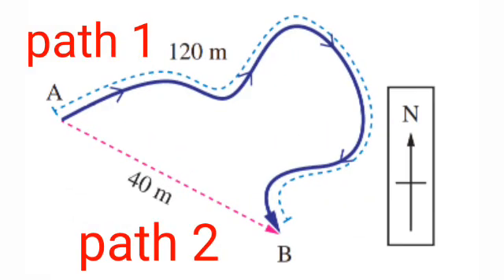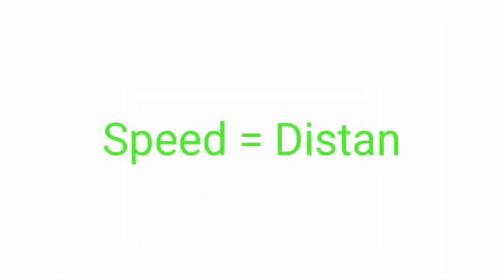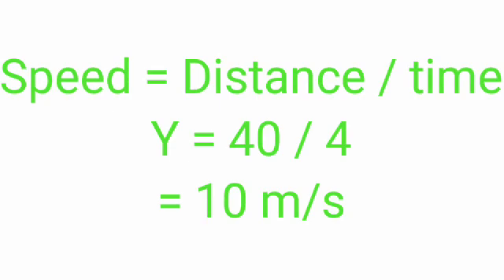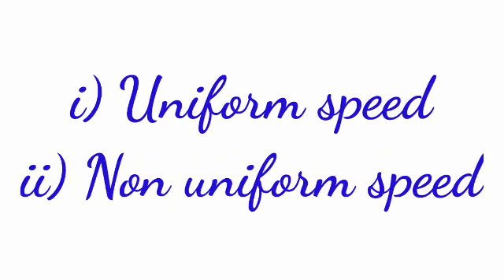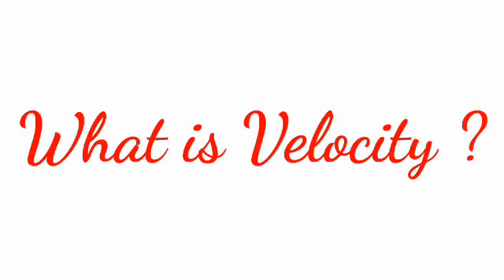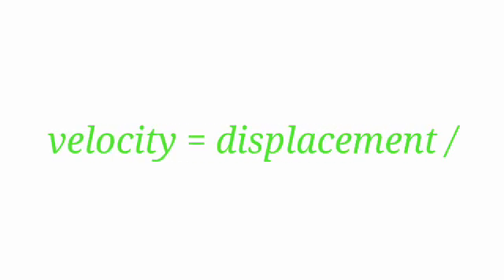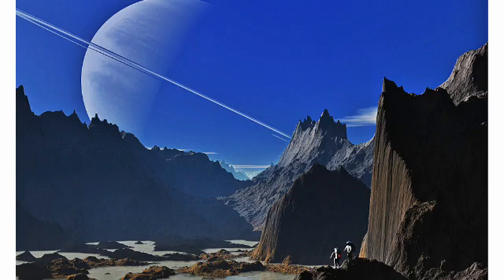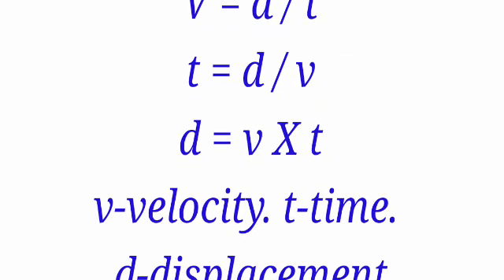IDEAL&ADHARSH GRADE VII